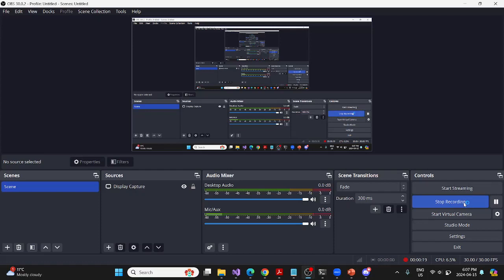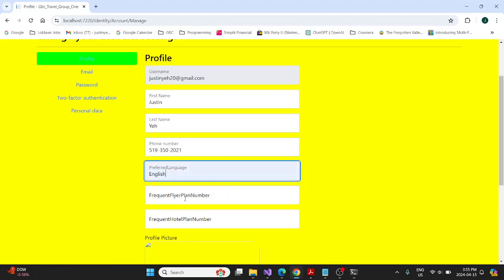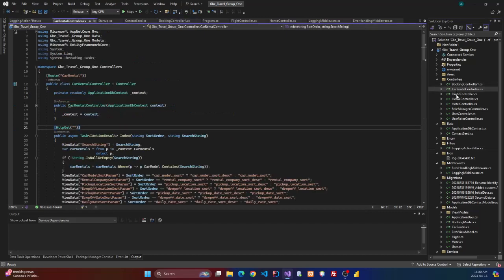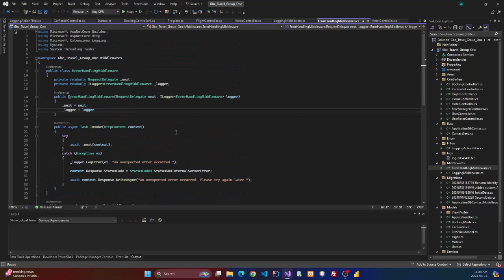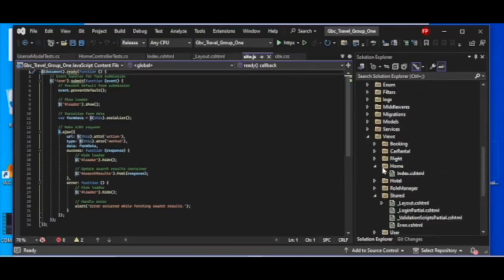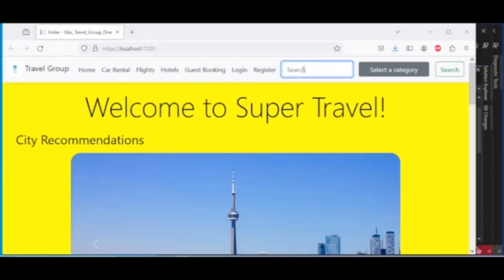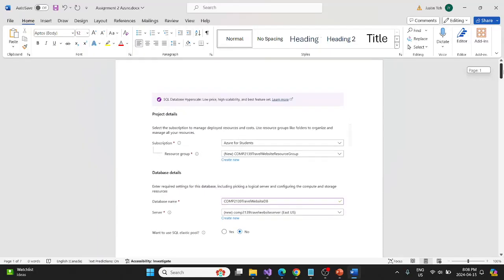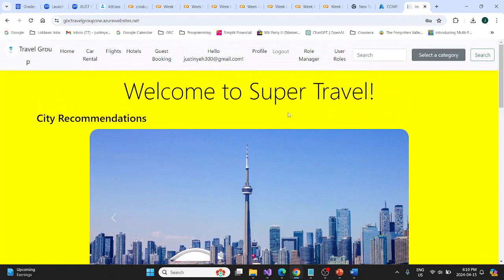Travel Group Assignment2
For this assignment, you will enhance your travel booking platform developed in Assignment 1 by integrating advanced features and functionalities focusing on security, architecture, error handling, and testing. The primary focus will be on implementing ASP.NET Core Identity for robust authentication and authorization.